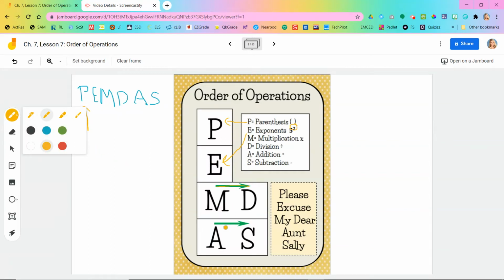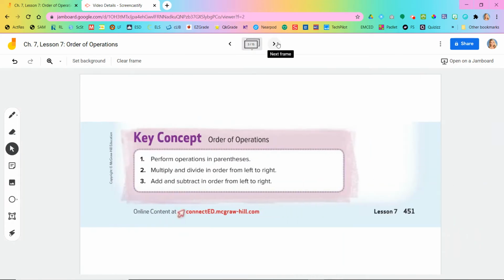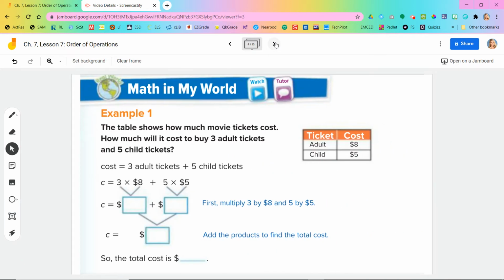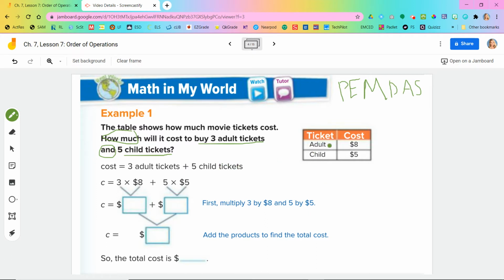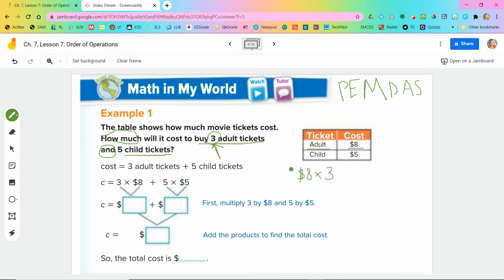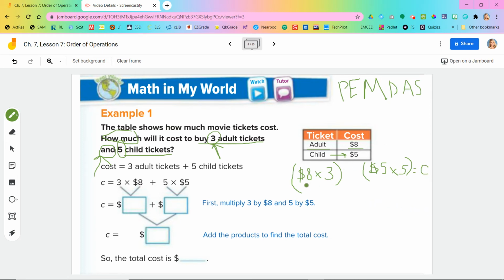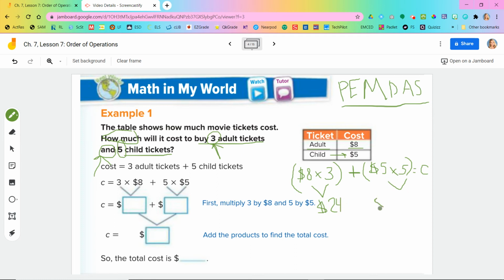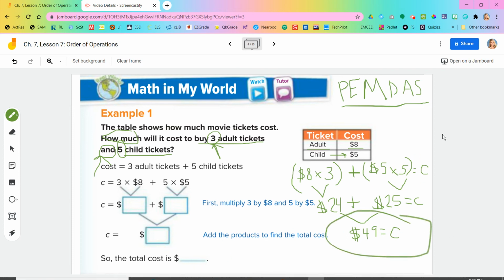Ch. 7 Lesson 7 Video #2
Ch. 7
Lesson 7
Video #2